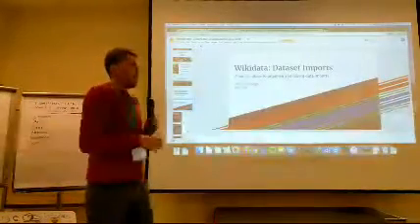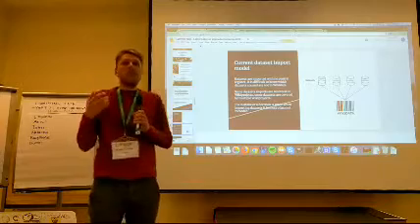How Wikimedians and Organizations Can Grow Wikidata - John Cummings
This lightning talk took place on Wednesday, April 18, 2018 during Learning Days at Wikimedia Conference Berlin. Presentation by John Cummings.